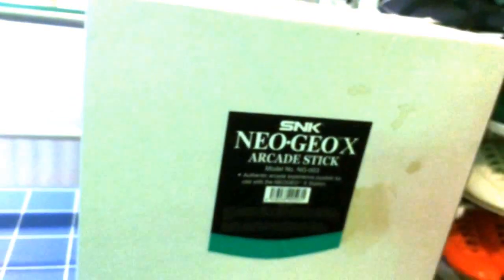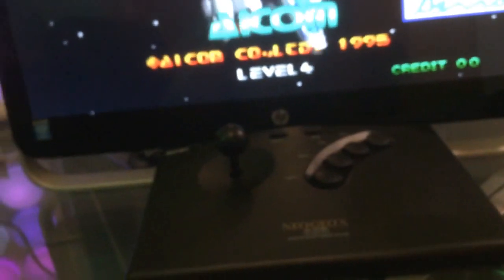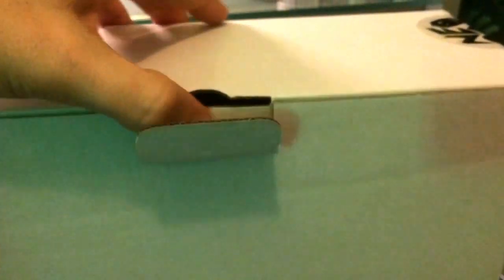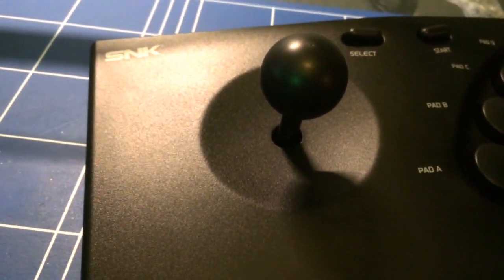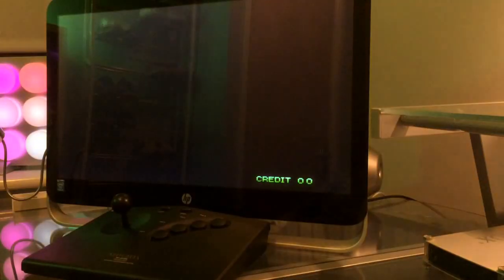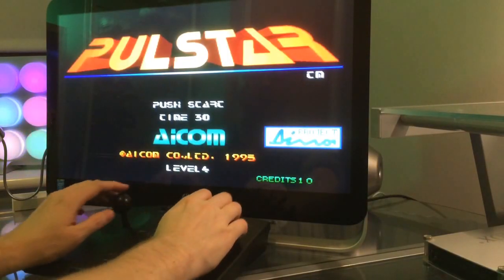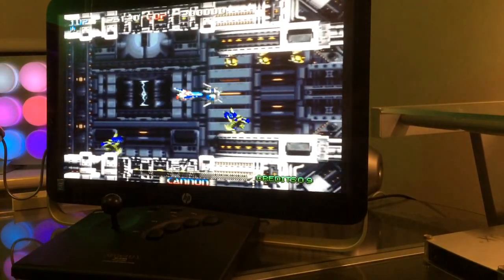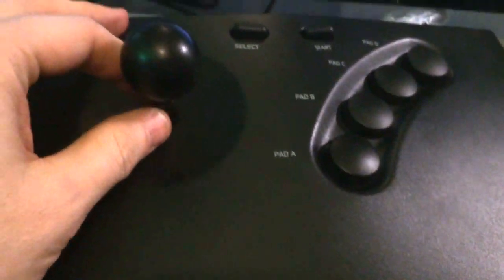Neo Geo X Arcade Stick with MAME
Quick Unboxing and demo of the Neo Geo X Arcade Stick being used with MAME via USB